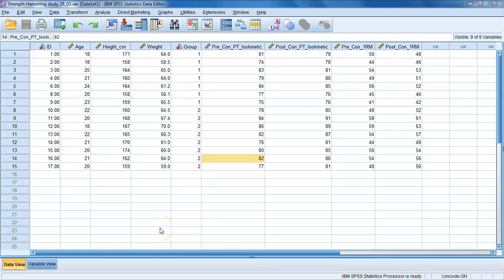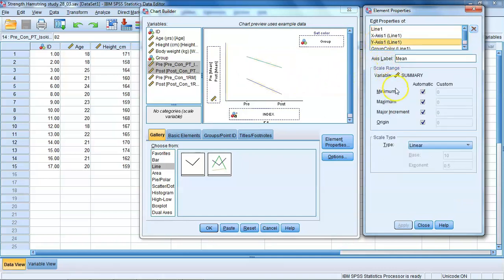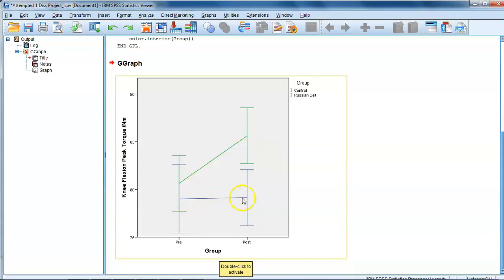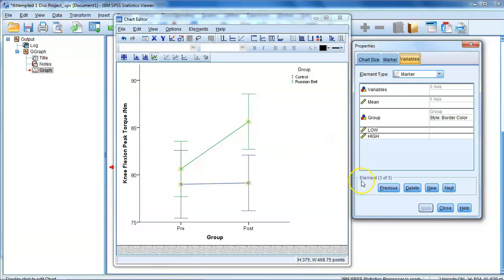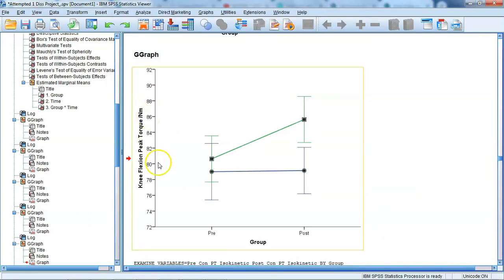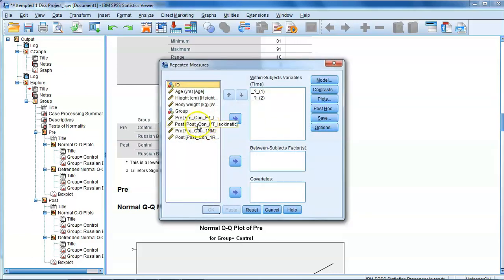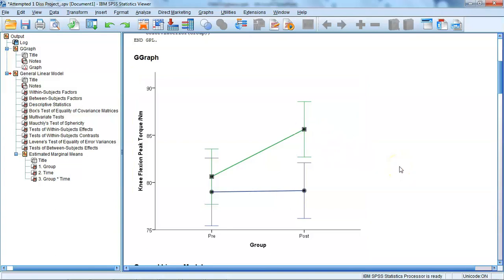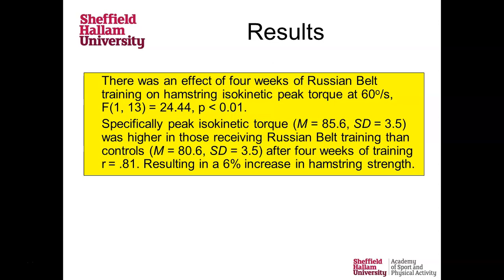2Way 2x2Mixed ANOVA (HamstringStrengh) Using SPSS